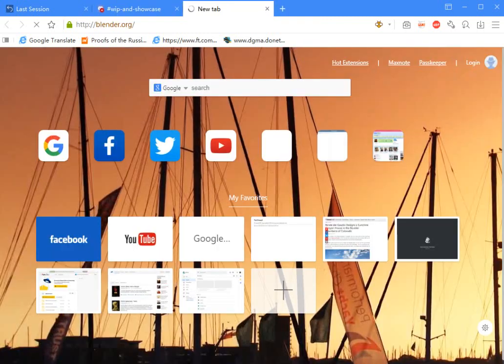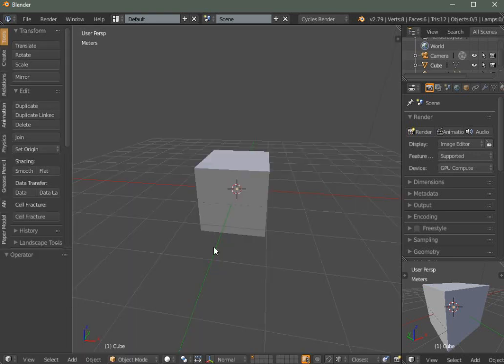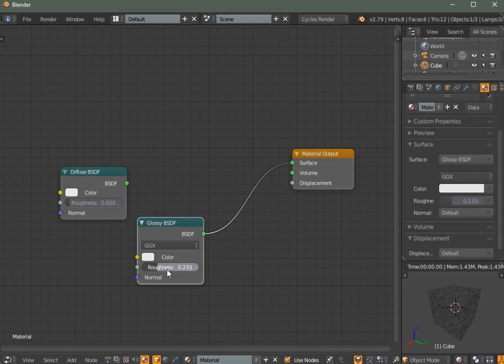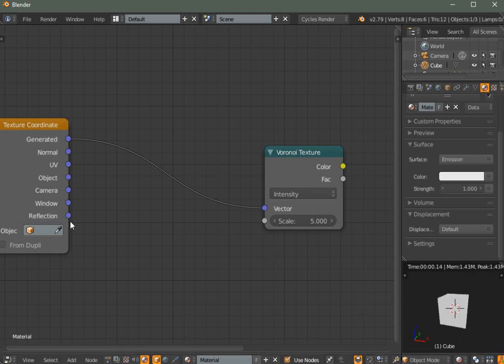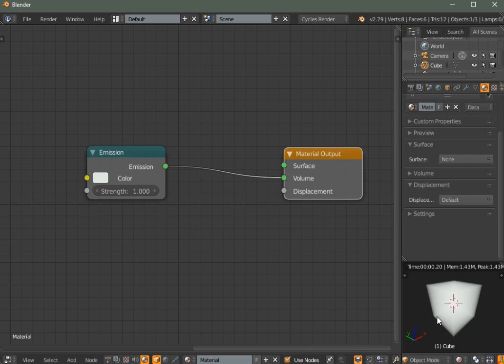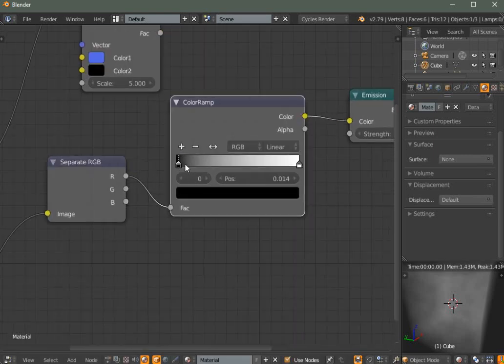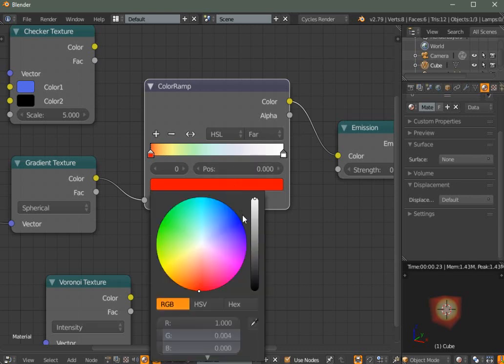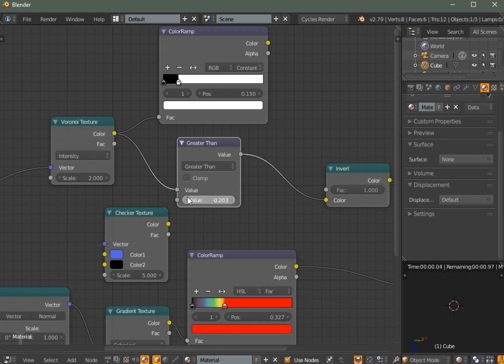Introduction to Blender Volumetric Art